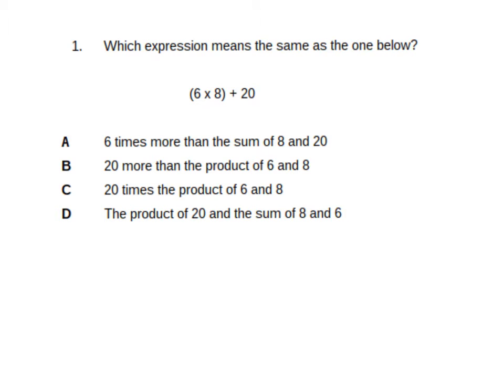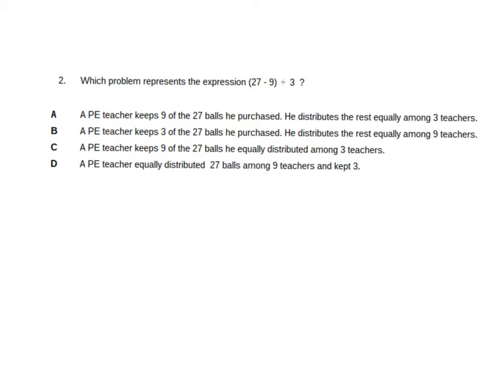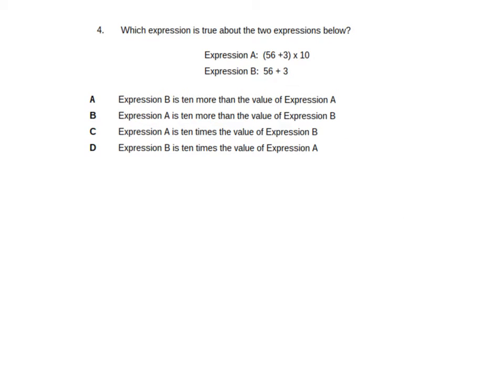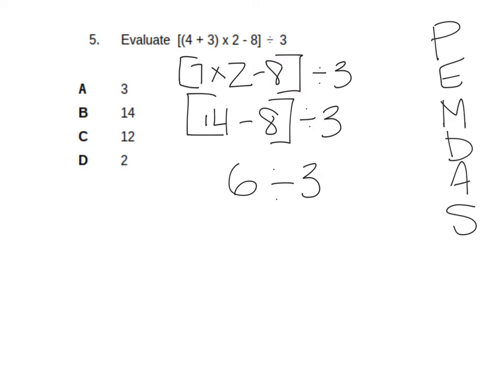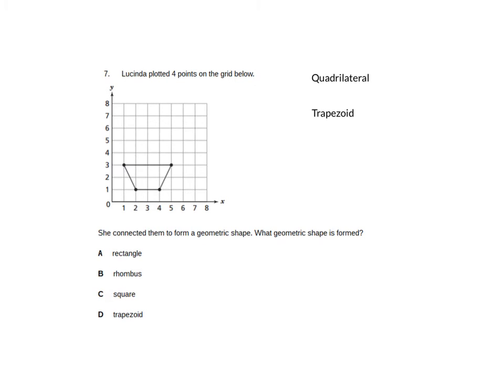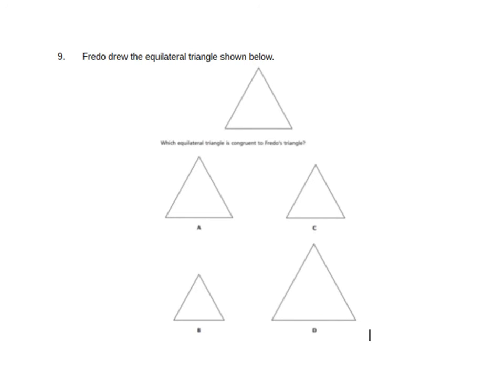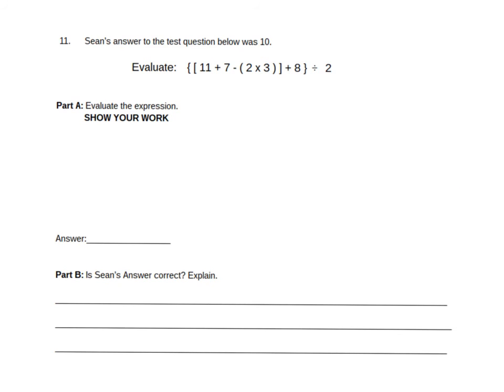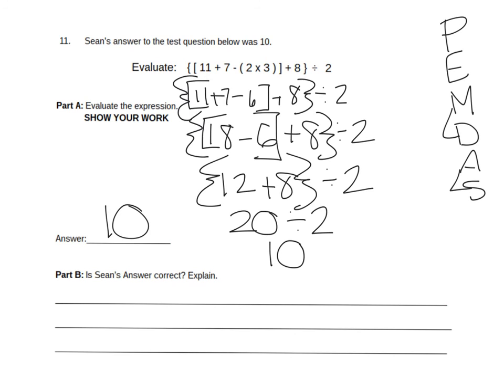Test prep day 4 OA&G